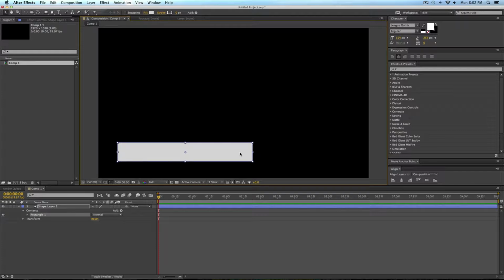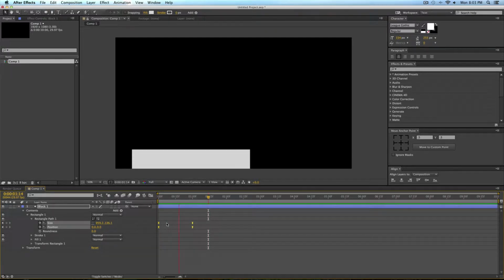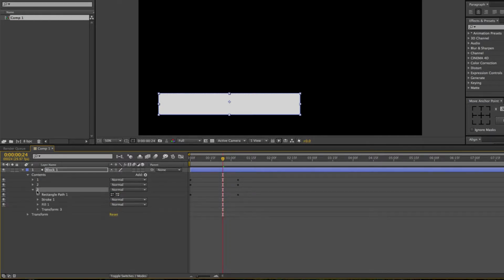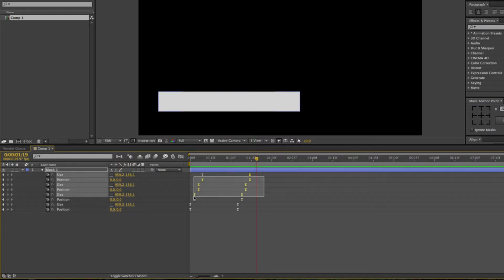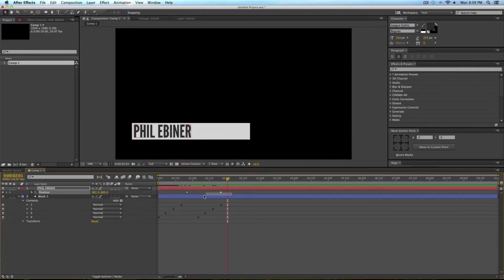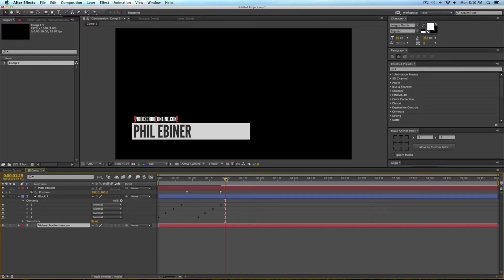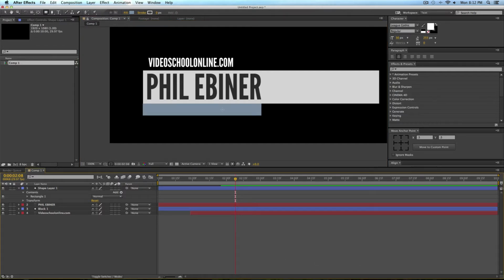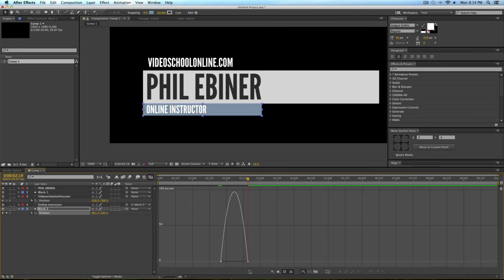Adobe After Effects The Complete Guide to After Effects 13